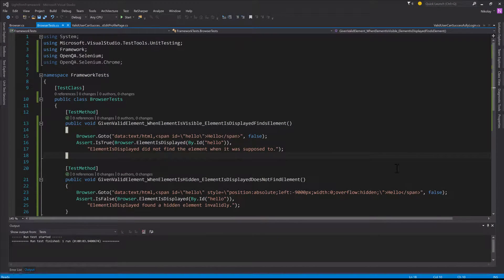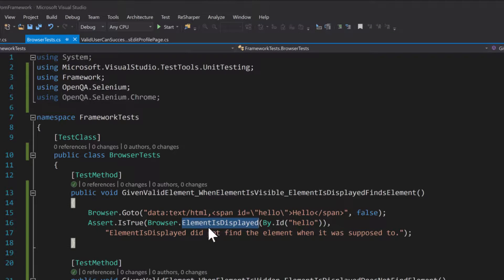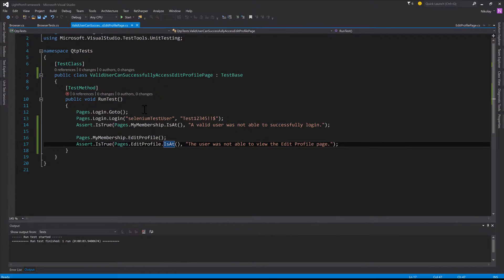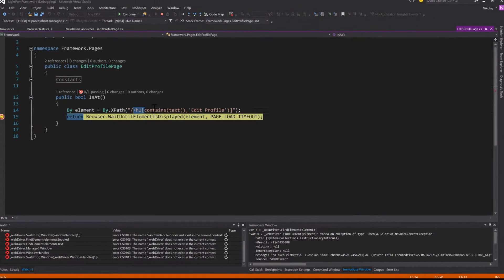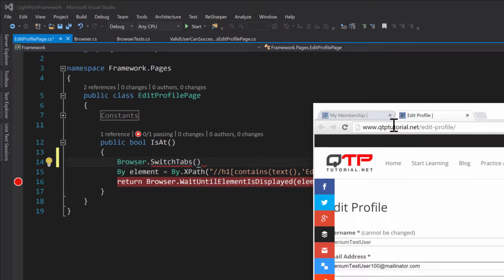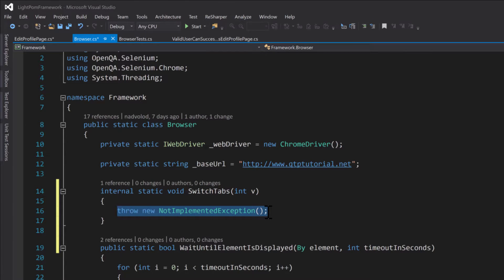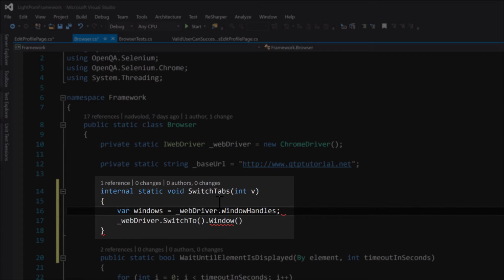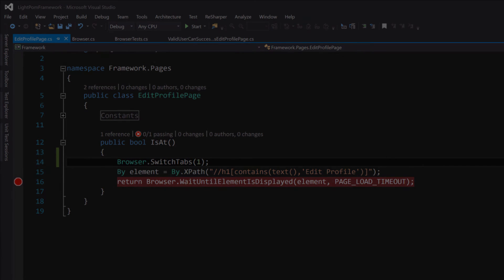28 how to switch tabs using webdriver